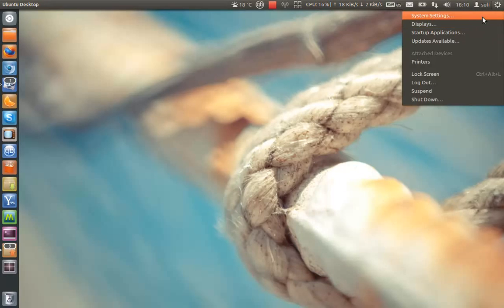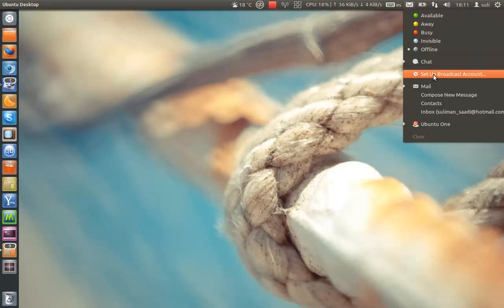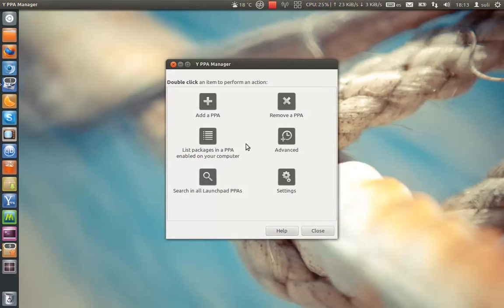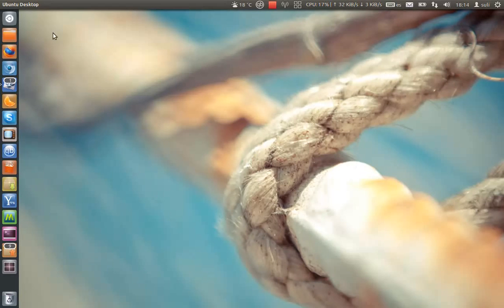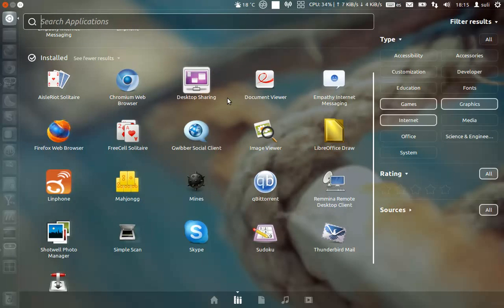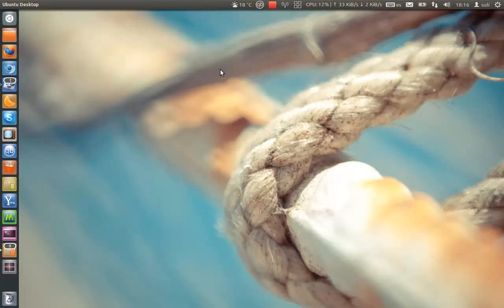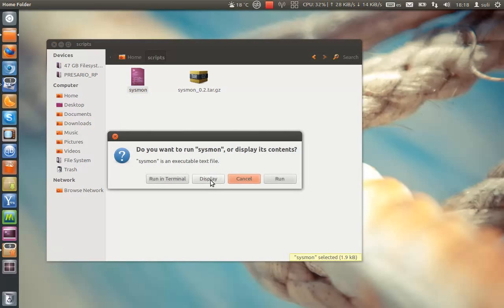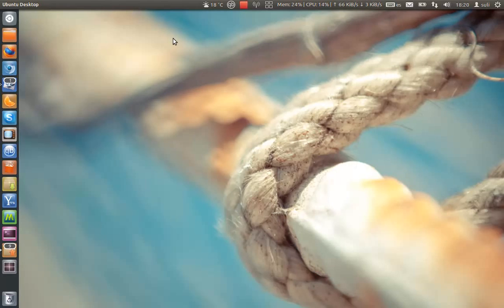Ubuntu 12.04 precise pangolin first look - the best yet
the new ubuntu 12.04 , reviewed